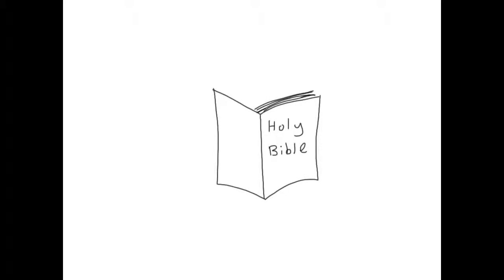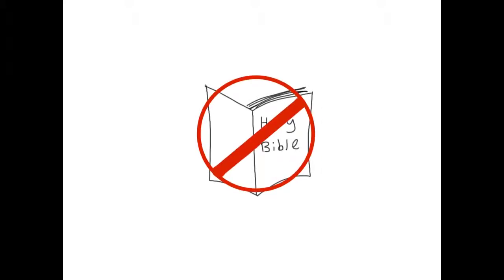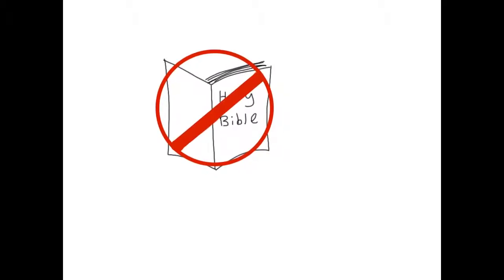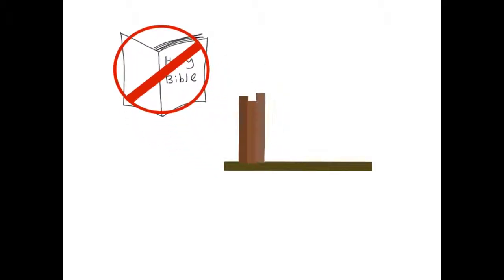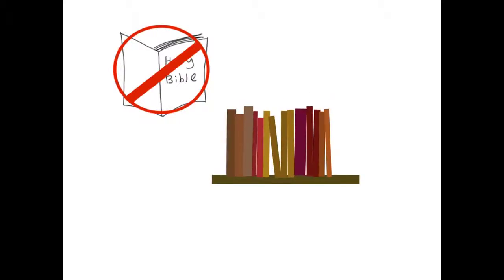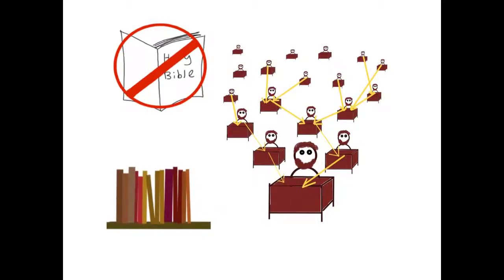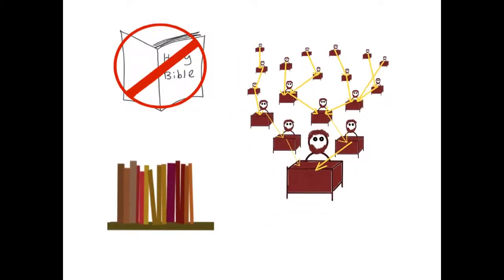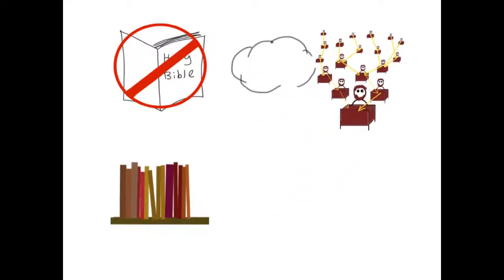A Christian response to the question 'Who wrote the Bible'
This is my short responce to the question I am often asked about who wrote the Bible. I actually think a more important question is, 'How do we live into the Biblical tradition today'. But that is a different step along the journey.